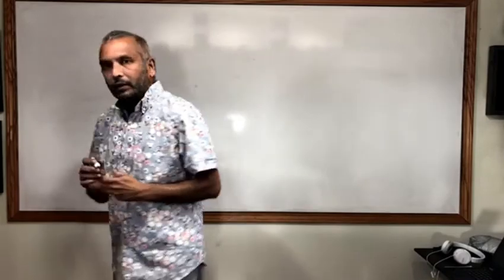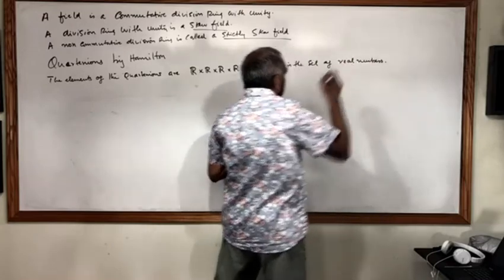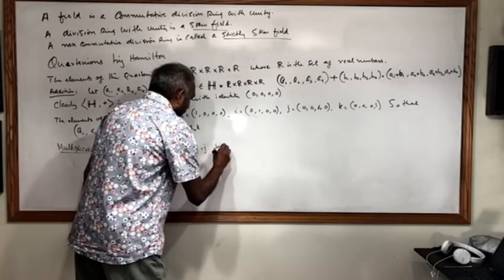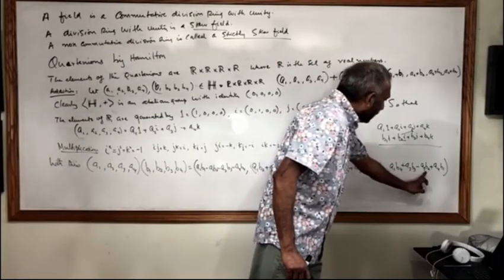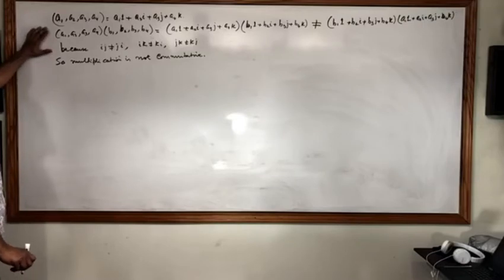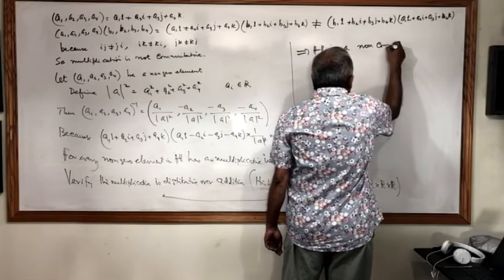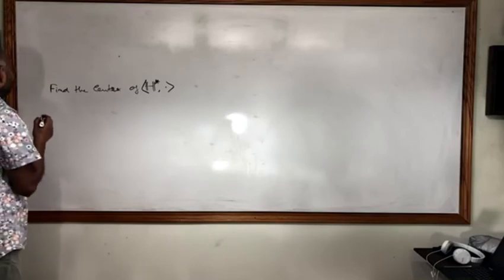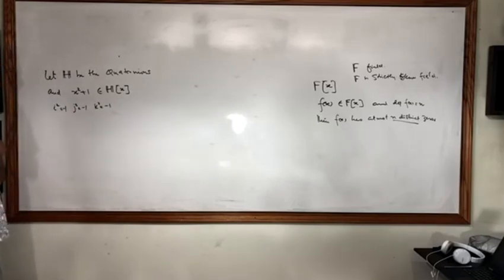Groups, Rings and Fields - Non Commutative Examples - Part 50